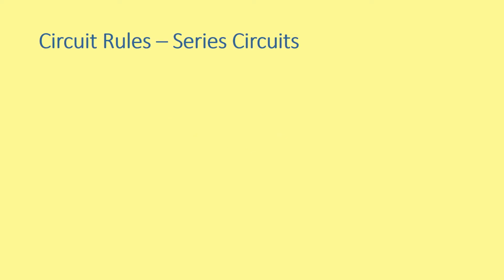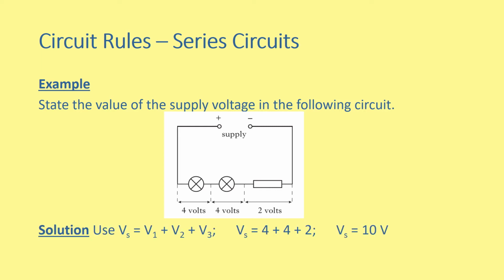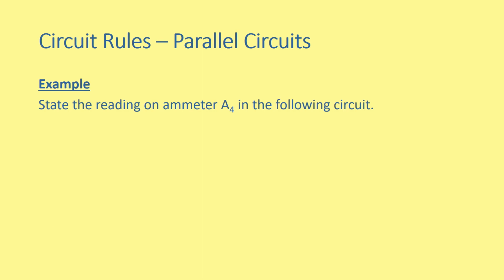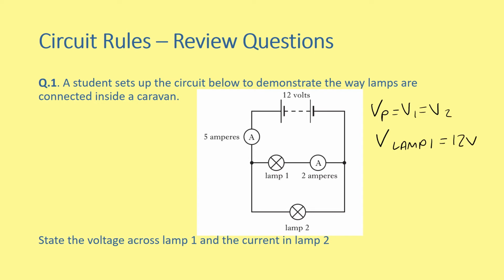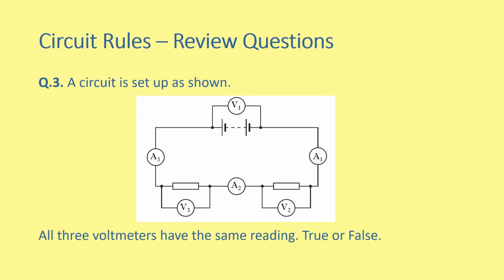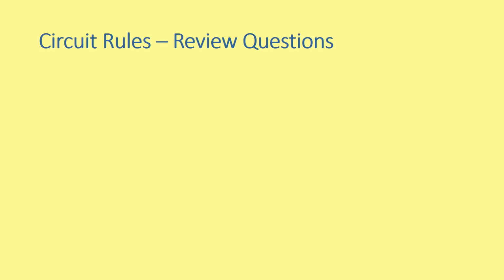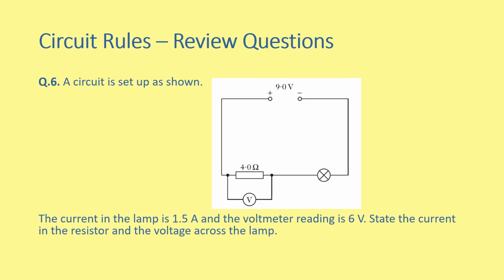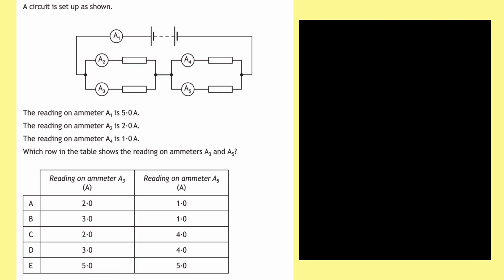S3 S4 Physics Circuit Rules